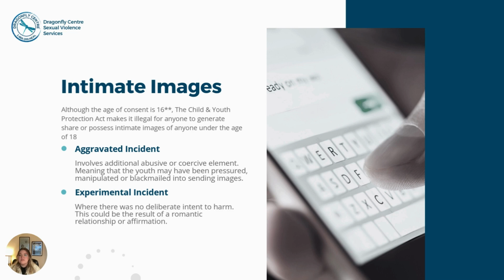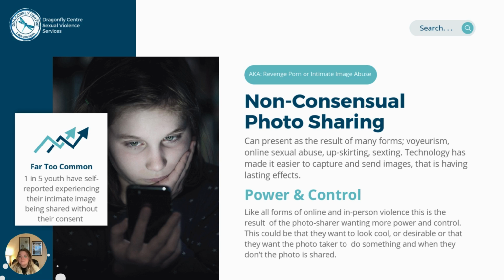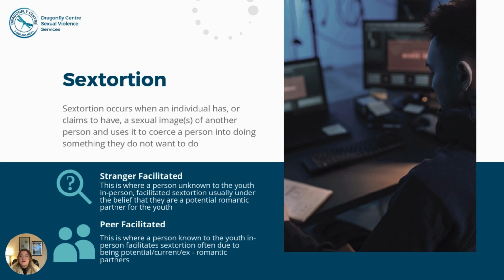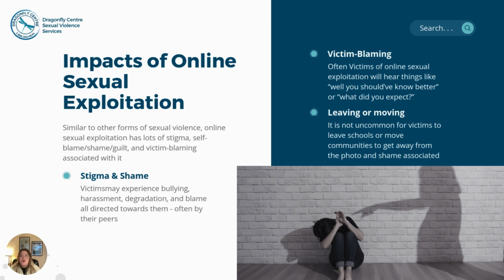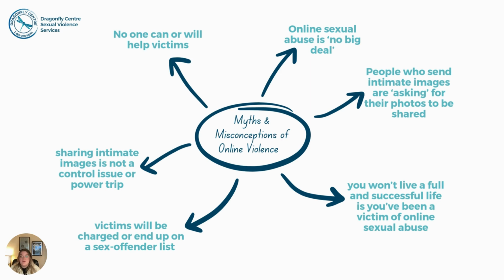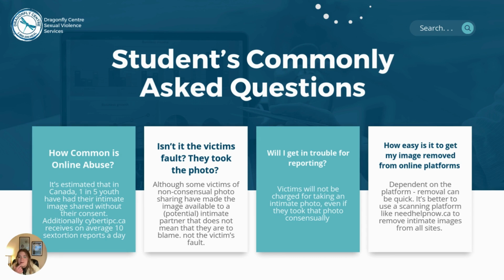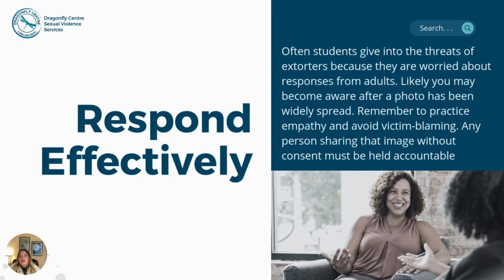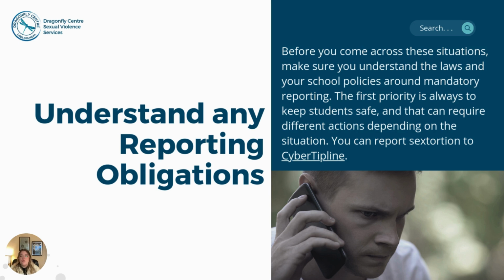What Teachers Need To Know: Online Child Sexual Exploitation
The digital world has created new opportunities for learning and connection, but it has also increased the risks of child sexual exploitation online. Teachers and school staff play a critical role in recognizing warning signs, supporting students, and taking appropriate action when concerns arise. This webinar will provide educators with the knowledge and tools needed to identify, prevent, and respond to online child sexual exploitation.